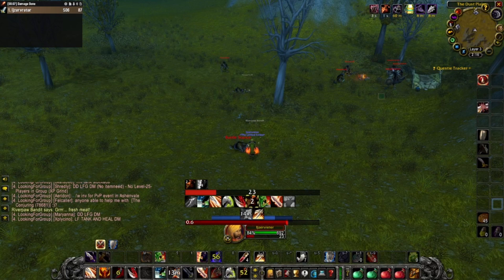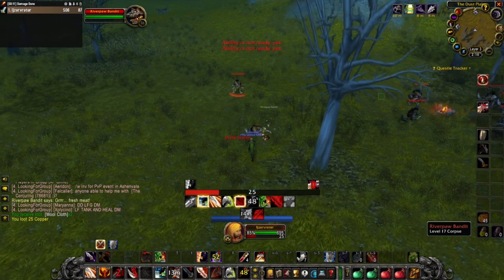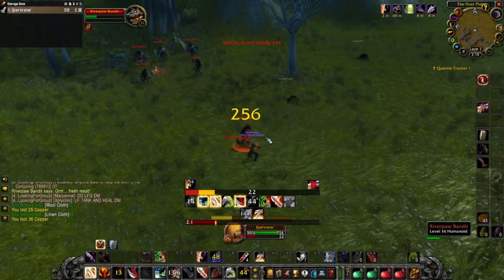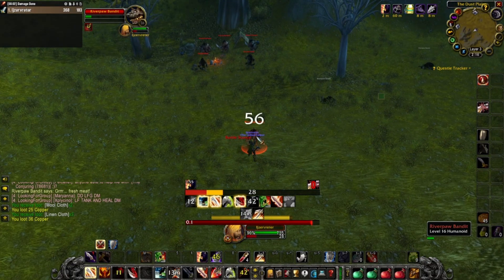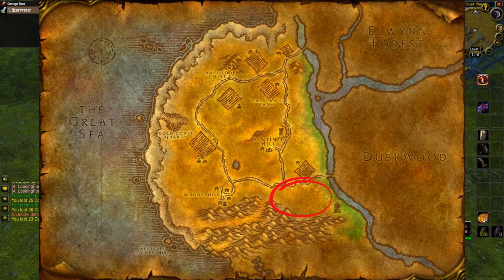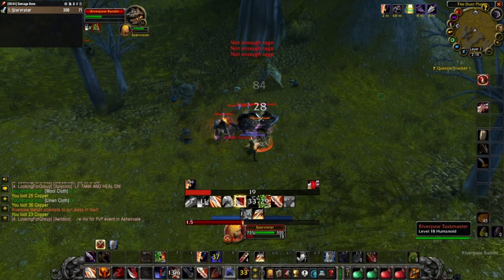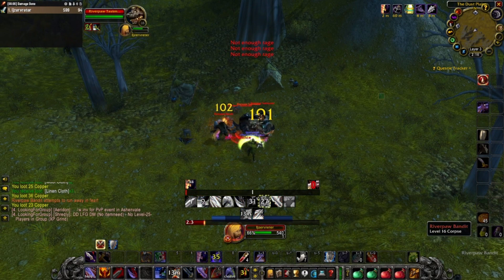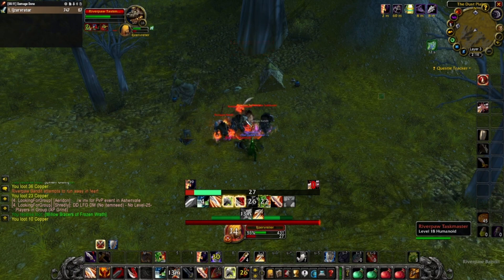Easy azeroth commerce authority reputation (alliance) WoW SoD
this video shows where to get the waylaid supplies
needed for the new reputation
this video is mainly aimed at alliance but
its general theory should work for both sides.